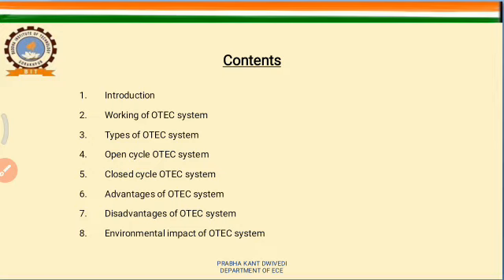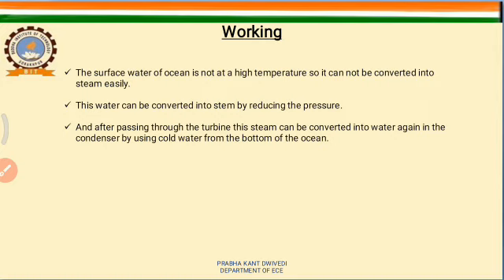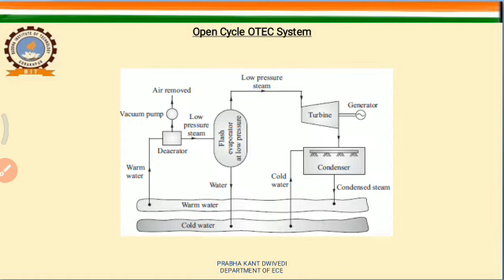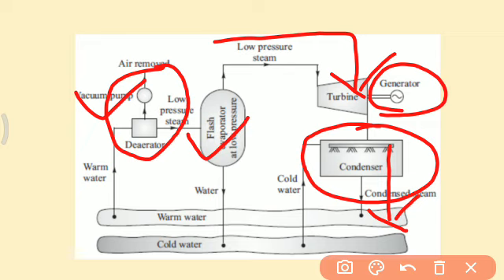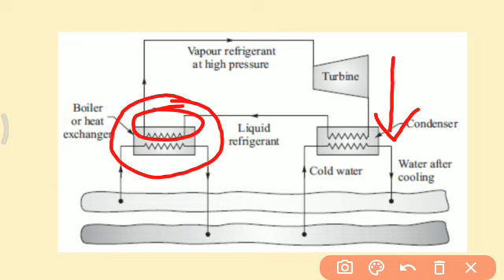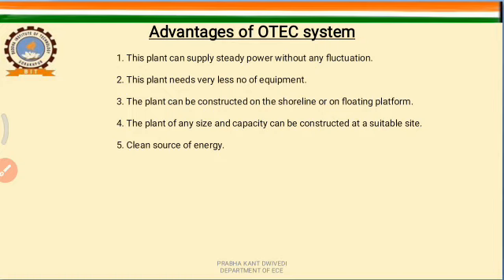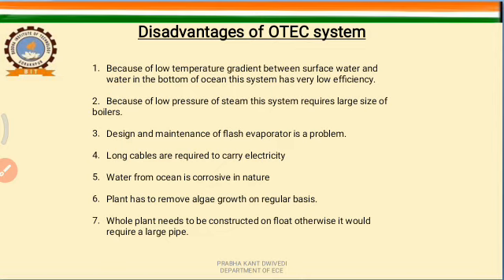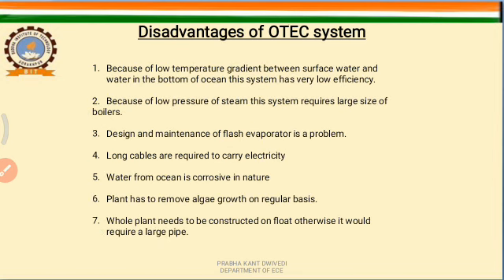Ocean Thermal Energy Conversion (OTEC) System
This video covers all about the OTEC System